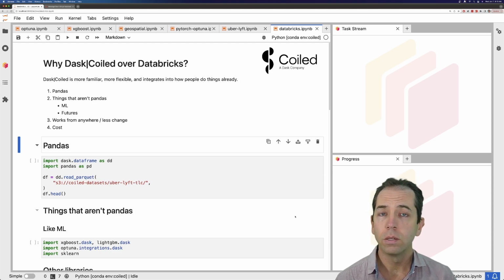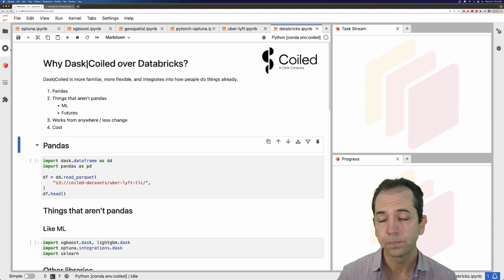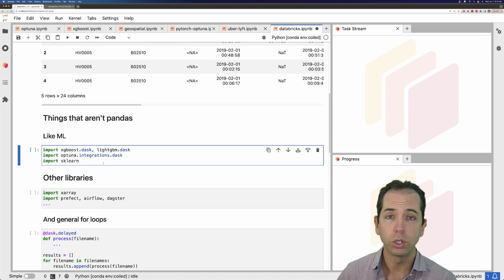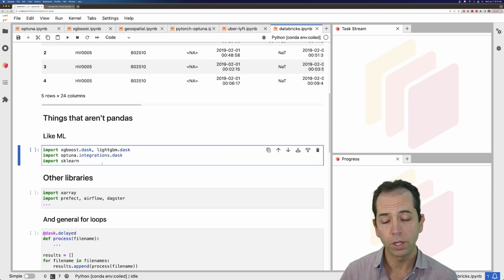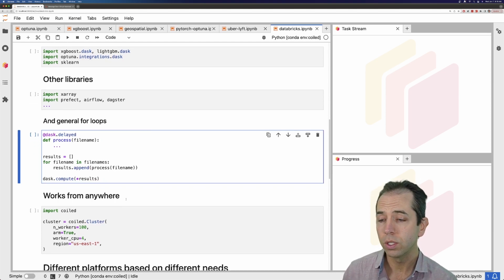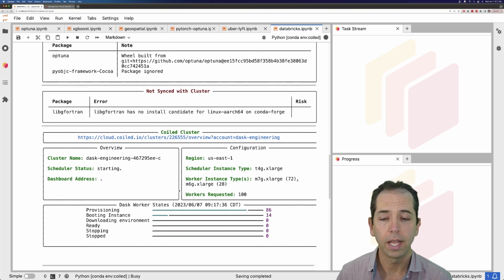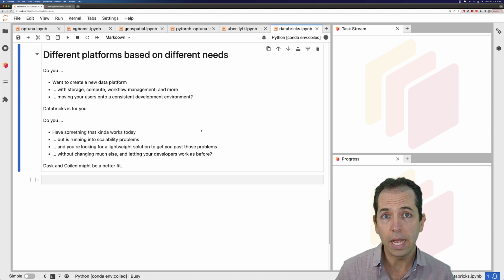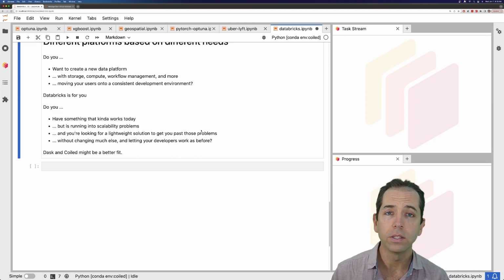Databricks vs. Dask and Coiled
Why would I choose Dask and Coiled over Spark and Databricks? It depends.

This short video goes into several reasons why you might choose one or the other, and whether you want to adopt a full platform, or want something lightweight.

Key Moments
00:00 Intro
00:30 Databricks is great
00:54 Coiled and Dask are simple
01:26 Dask over Spark
03:57 Coiled deploys from anywhere
04:53 Summary

Scale Your Python Workloads with Dask and Coiled.
Coiled is a Dask company. With Coiled's rock-solid infrastructure, you can quickly and securely create Dask clusters in your cloud account.